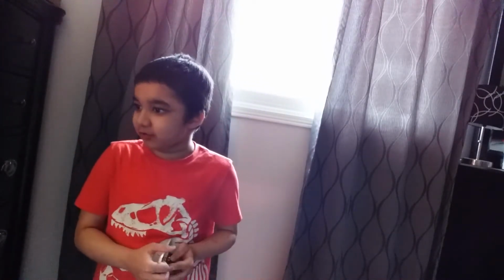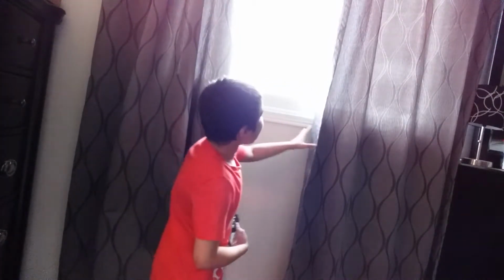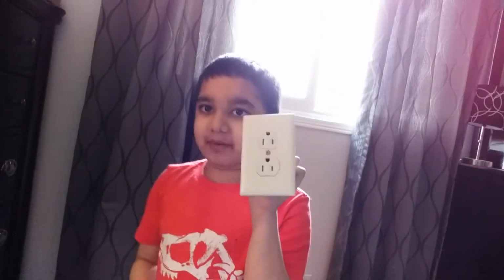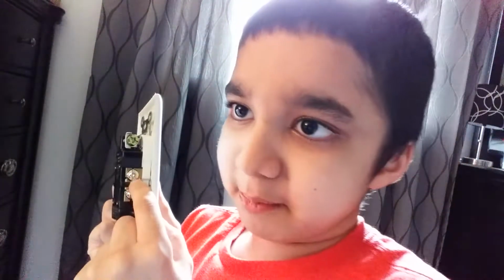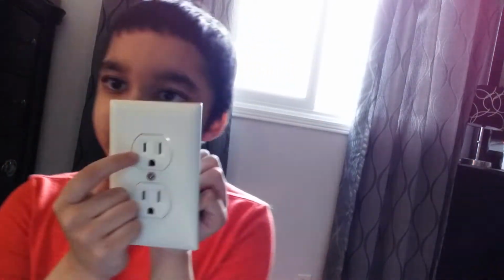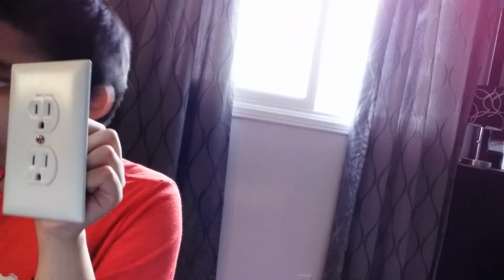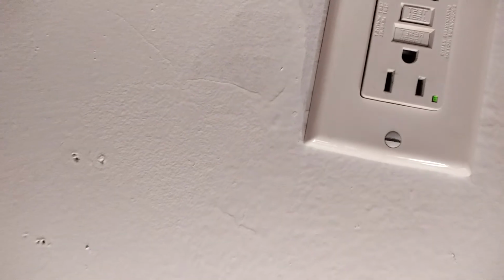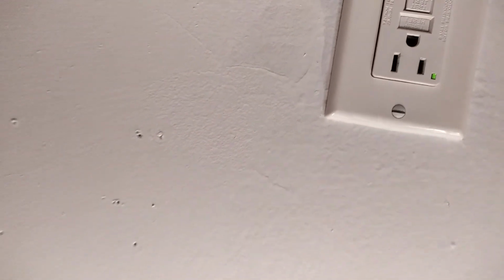what are those curious little things that your parents tell you not to touch (1)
today, we will learn about outlets and how they can help us in our daily lives.